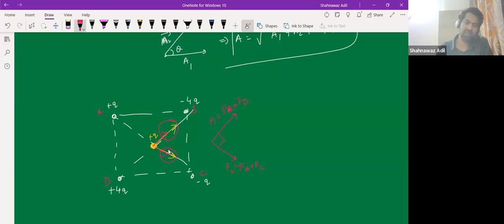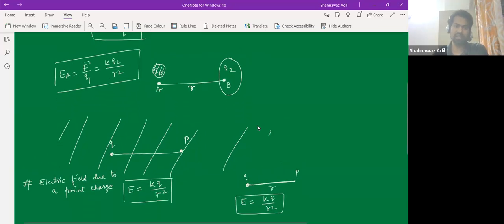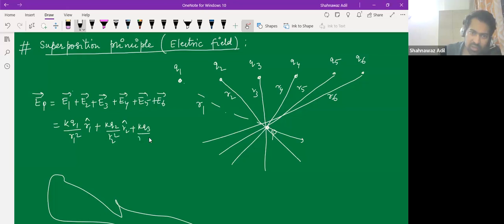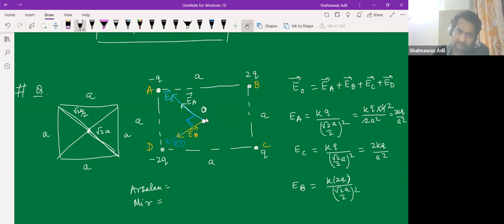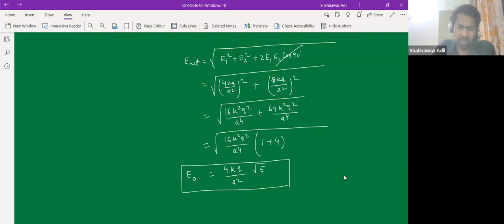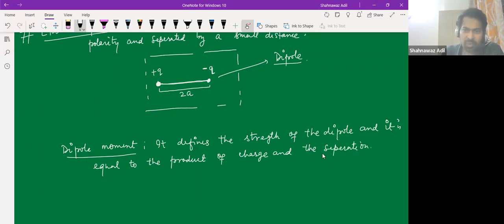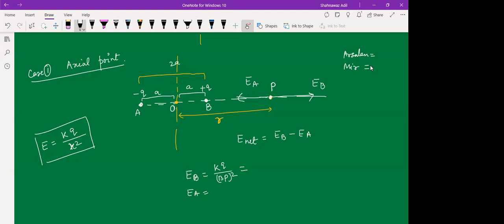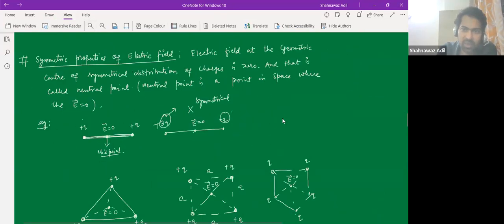Learnivio | Electric Dipole | Electric Chargees and Fields | Lect 12th P4 09-11-2023